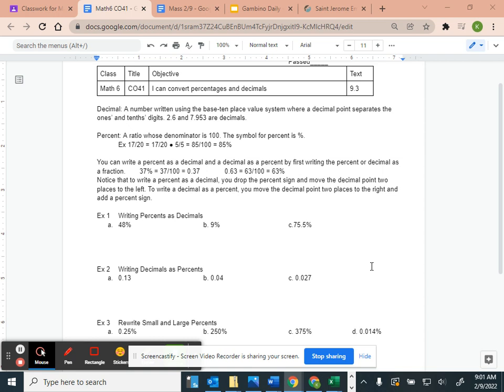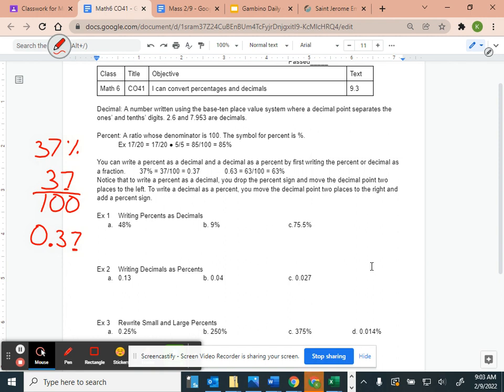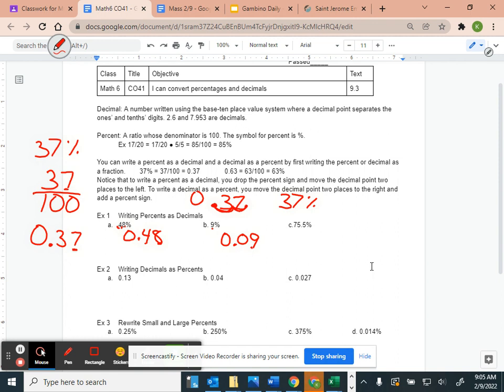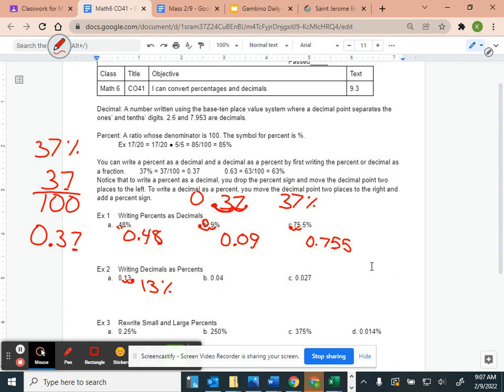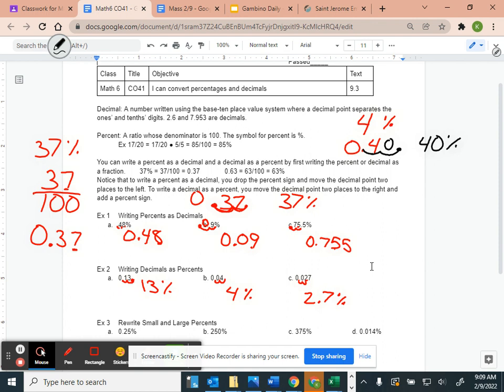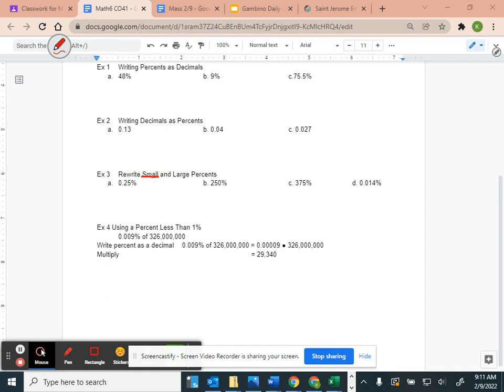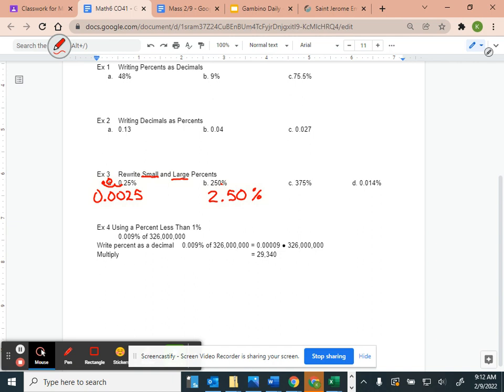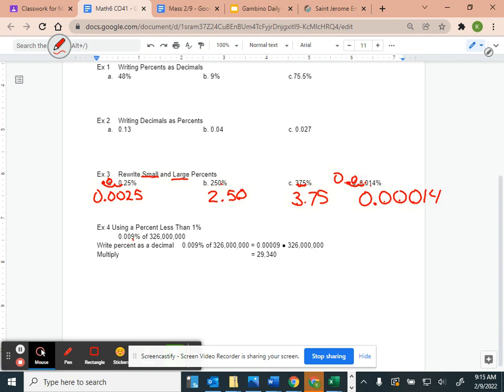2/9 Math6 CO41